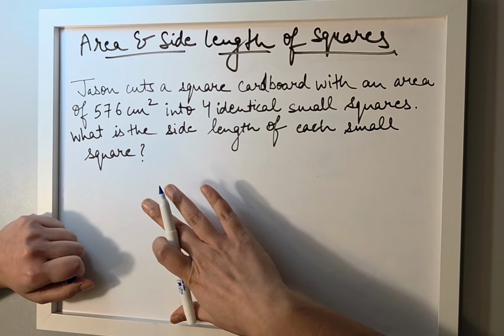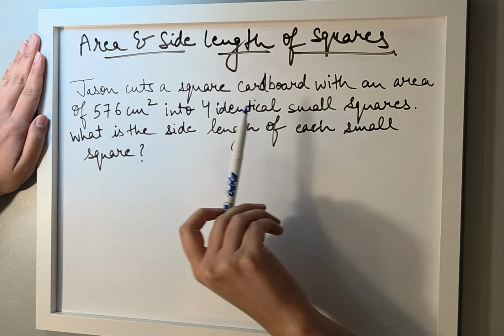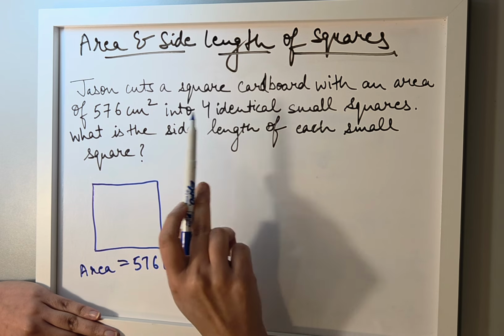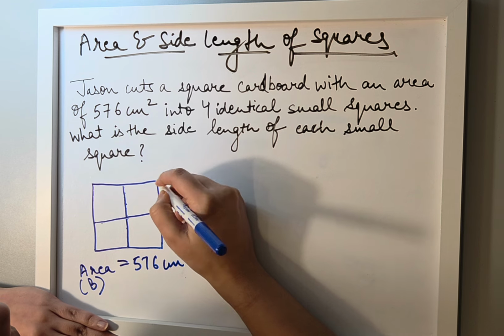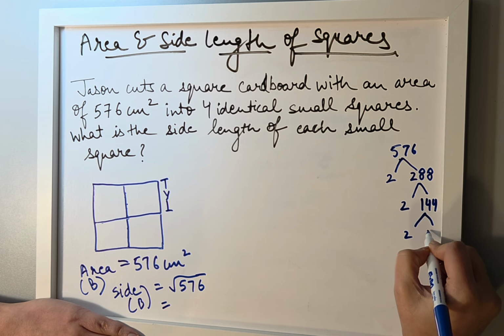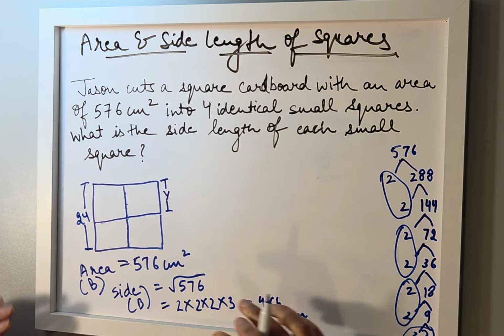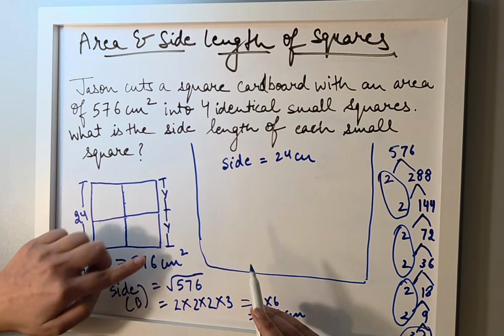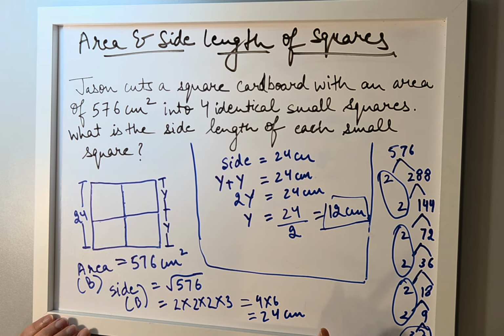How to Solve Word Problems - Squares and Square Roots Part 7 - Grade 7 Maths